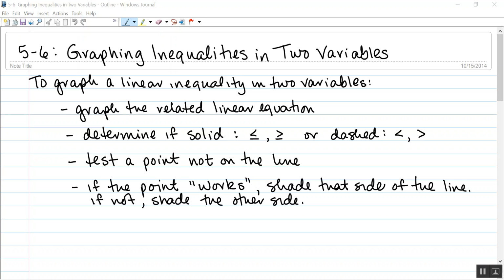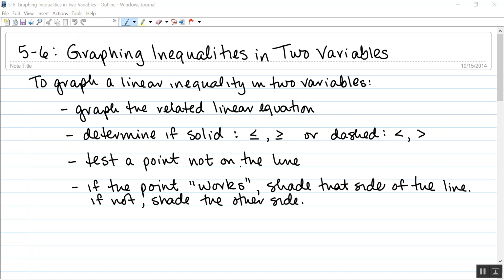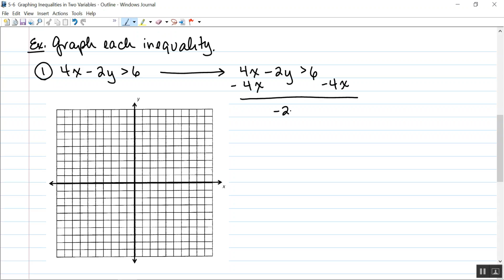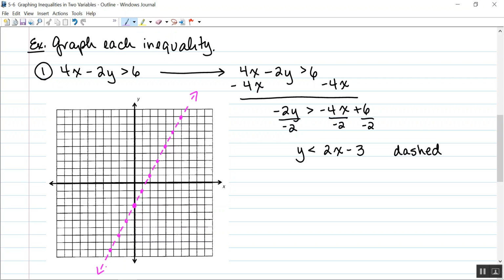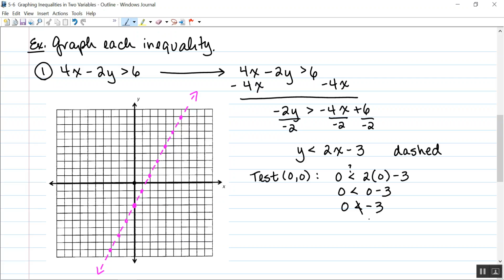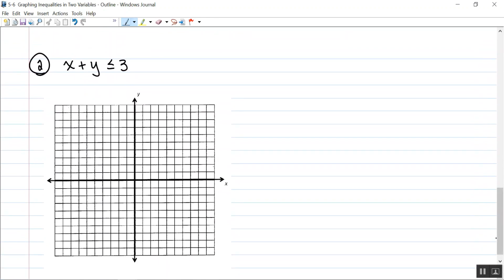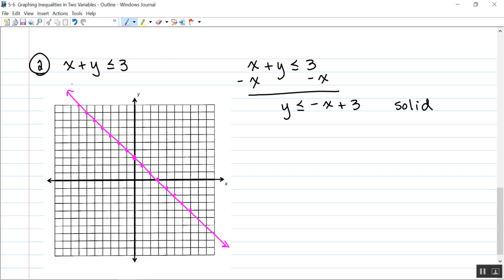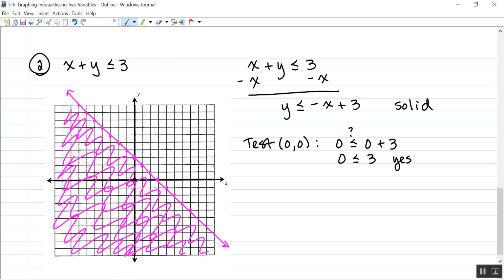5-6 Graphing Inequalities in Two Variables